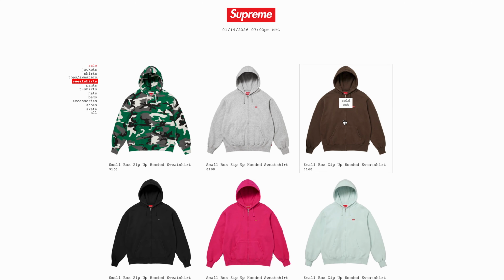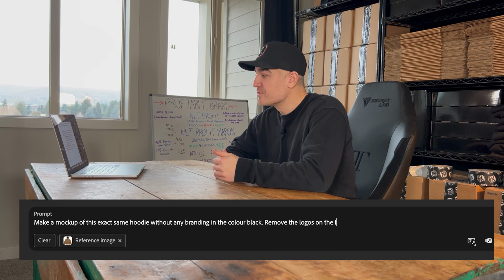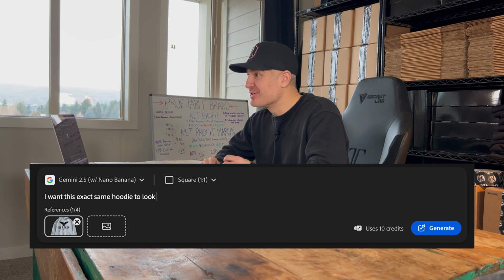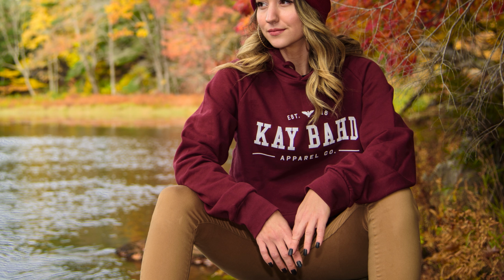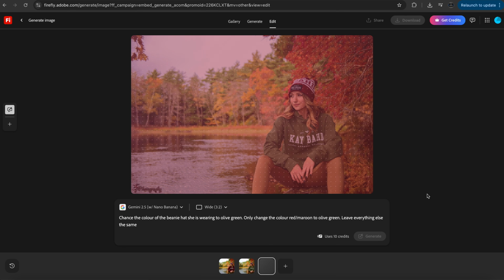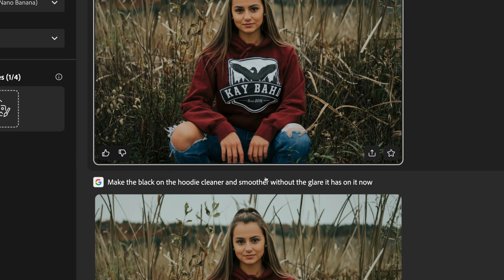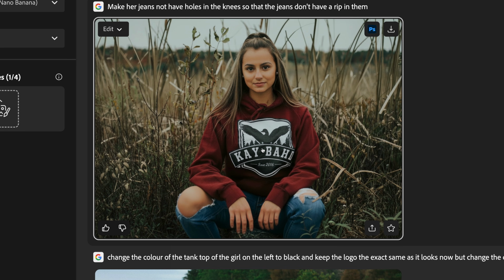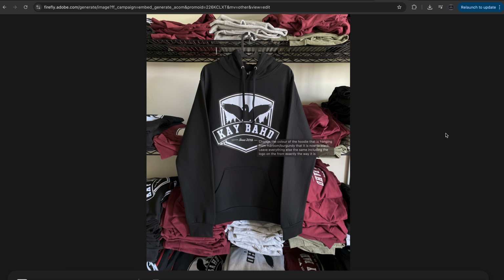This new AI Design Tool is INSANE (and it’s FREE!)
Adobe just released one of the most insane AI design tools ever — and almost no brand owners are using it.

In this video, I show you exactly how I use Adobe Firefly to create high-quality clothing mockups, product photos, website images, and social media content in seconds. No Photoshop skills, no Illustrator, and no design background required.

I break down how you can recreate high-end hoodie mockups similar to major brands, change product colors without ruining shadows or textures, and edit real lifestyle photos with near-perfect accuracy. This tool lets you visualize new colorways before launching products, reuse old photos instead of doing new photoshoots, and make small but crucial edits like removing glare, fixing lighting, or changing backgrounds instantly.

If you’re a brand owner, designer, or creative who wants to move faster, create better visuals, and stop wasting time in Photoshop, this video will completely change how you create content.

0:00 Adobe Firefly
0:40 Hoodie mockups
2:00 Color changes
3:18 Real photo edits
4:55 Background swaps
6:39 Photo cleanup
8:32 Mastermind